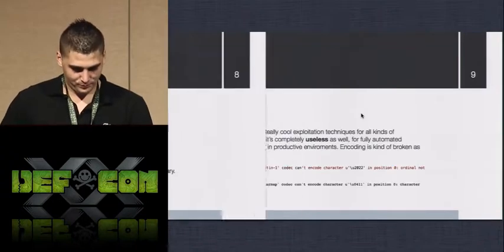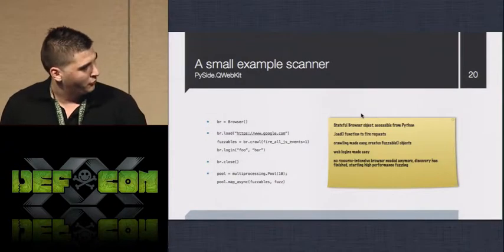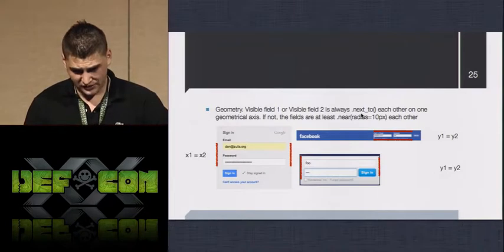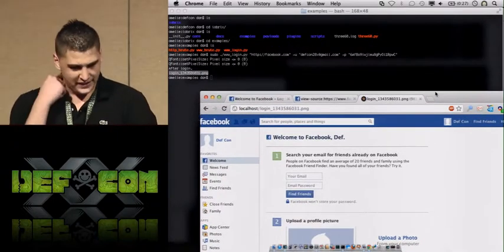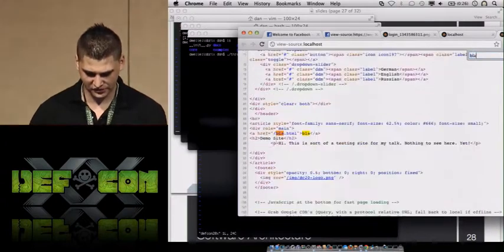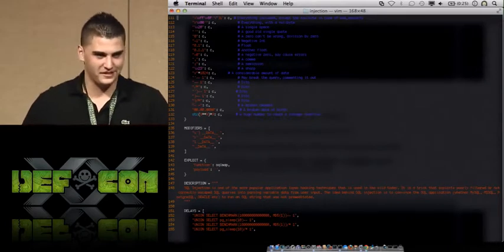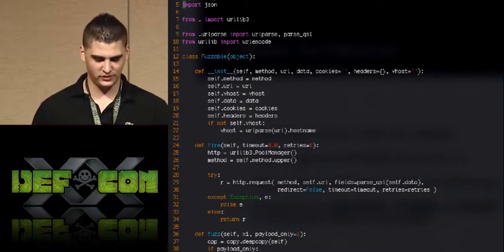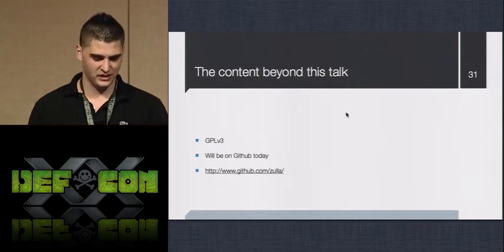DEF CON 20 - Dan Zulla - Improving Web Vulnerability Scanning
Improving Web Vulnerability Scanning
Dan Zulla

A new approach for web vulnerability scanning that outbids most existing scanners.

Dan Zulla contributed to various open source vulnerability scanning projects and to the security of most international web hosting and virtualization companies. He did vulnerability scanner development, penetration testing and performance optimization in scaling environments for many years. Last year he built his first security research company and sold it in less than 8 months to a larger competitor at the age of 18.